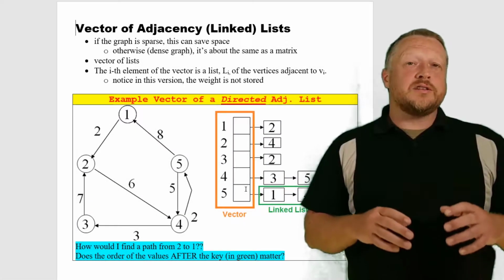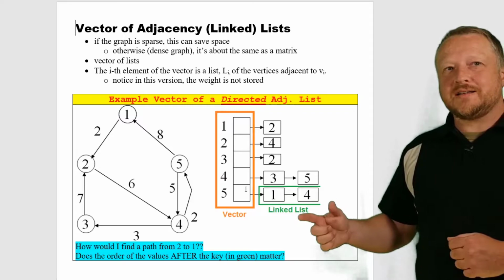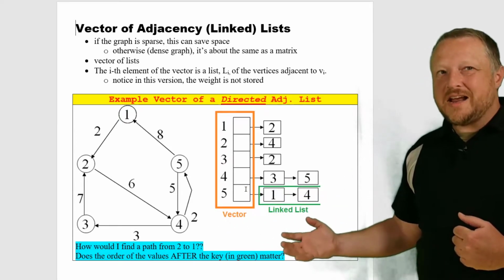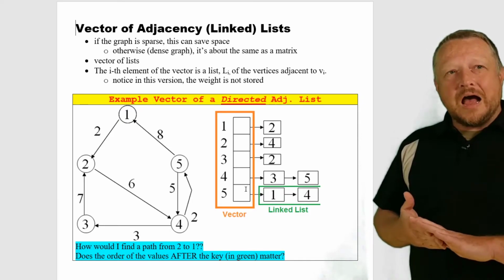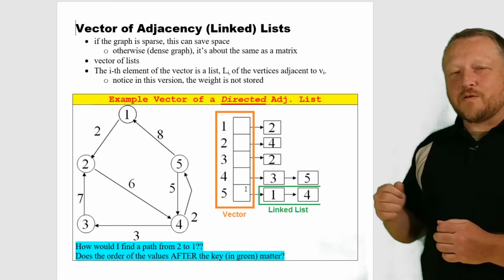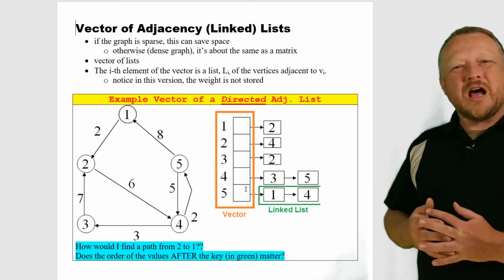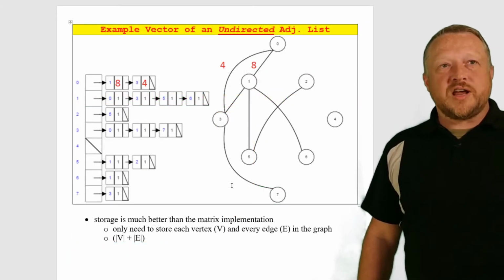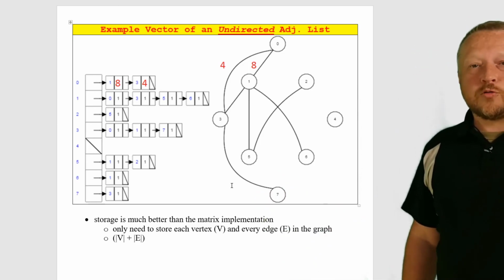Vector of Adjacency Linked Lists